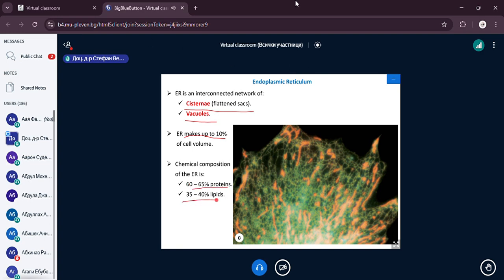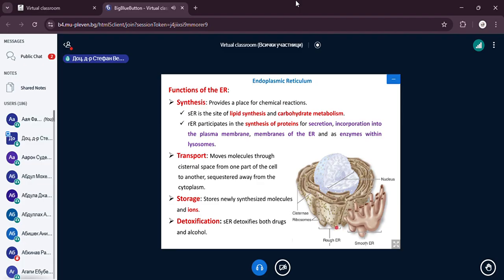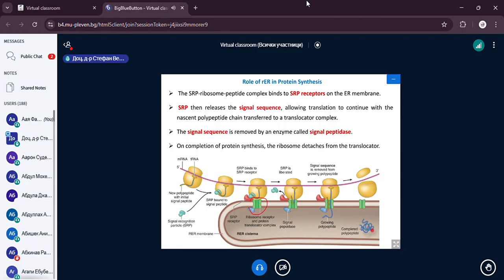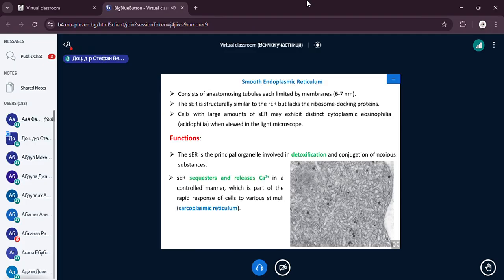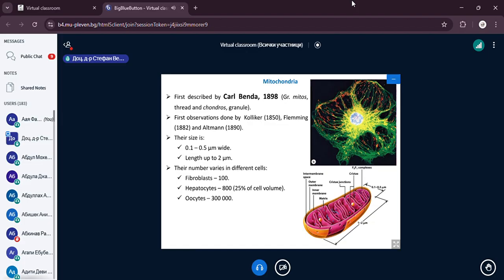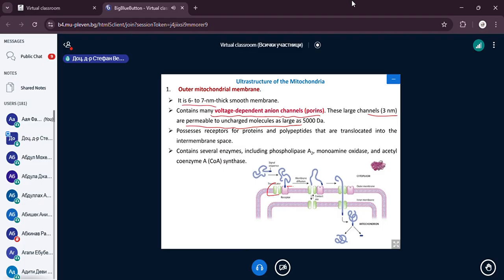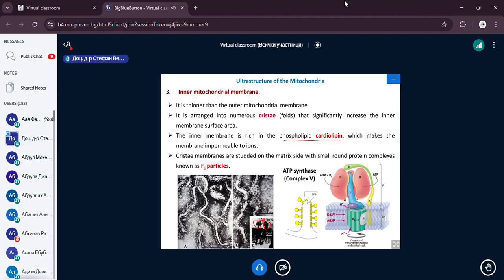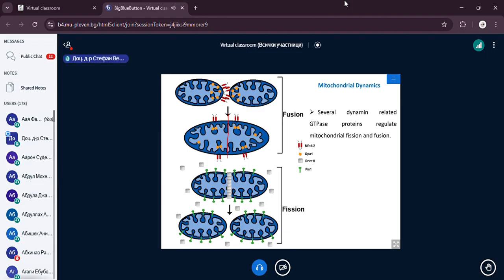Cytology part 3 (11 march)